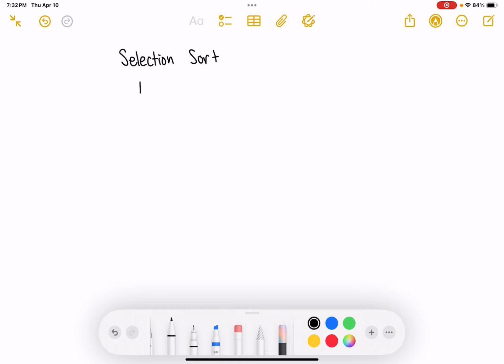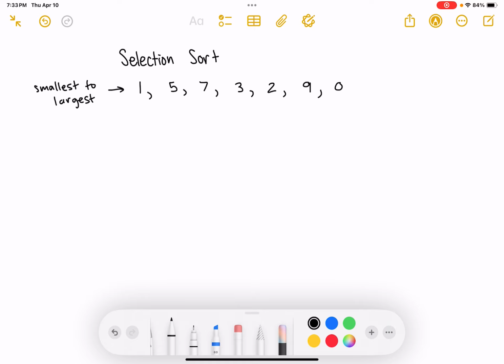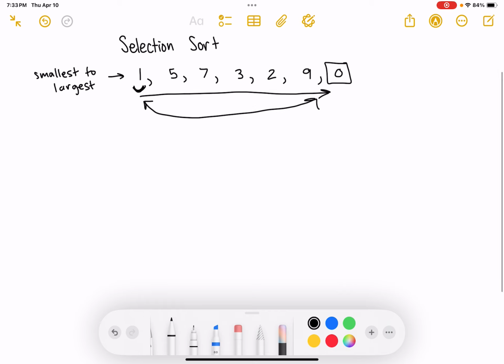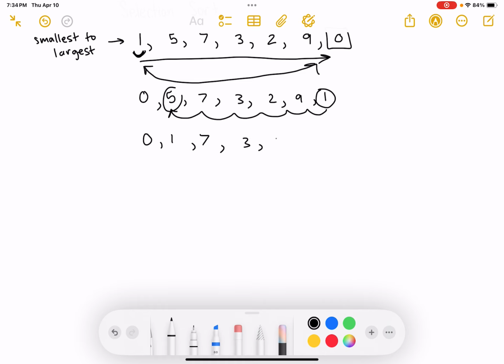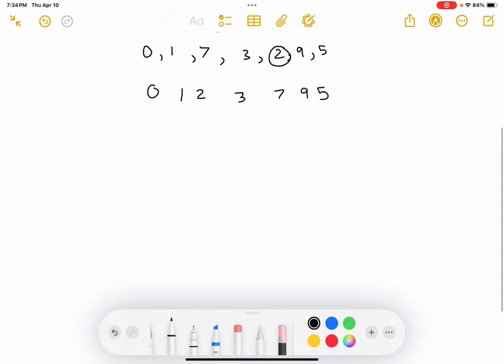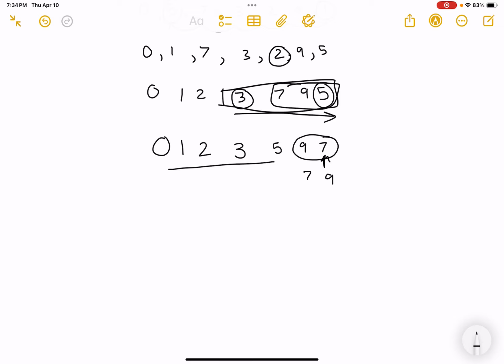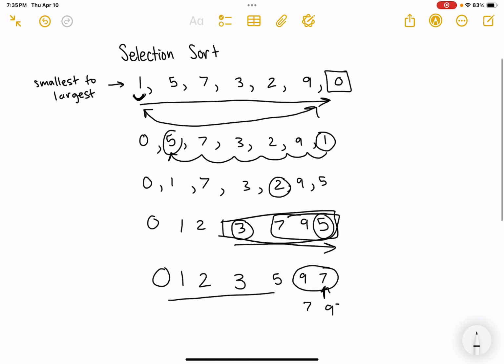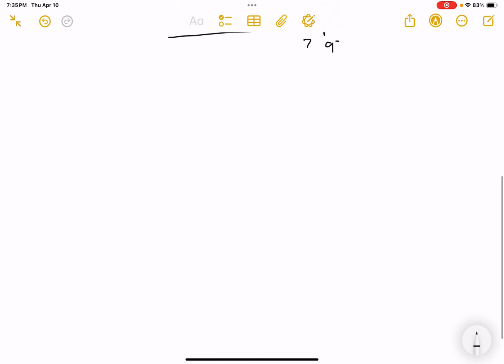Selection Sort - AP CSA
This video goes over the algorithm for selection sort.